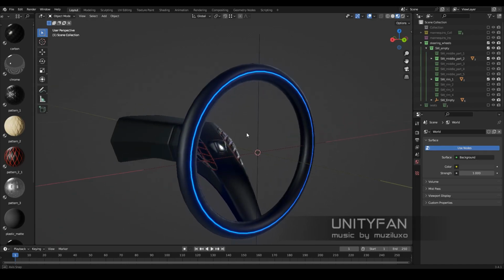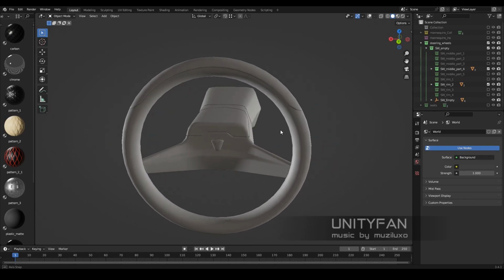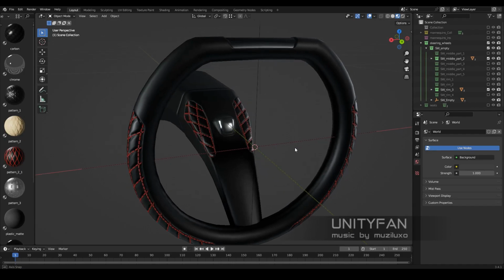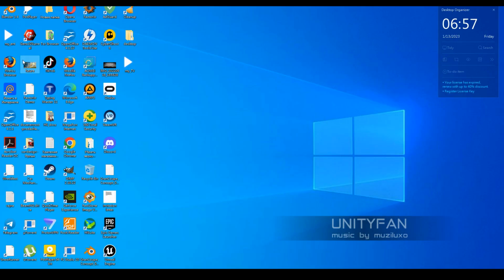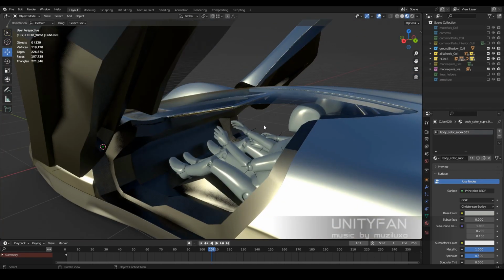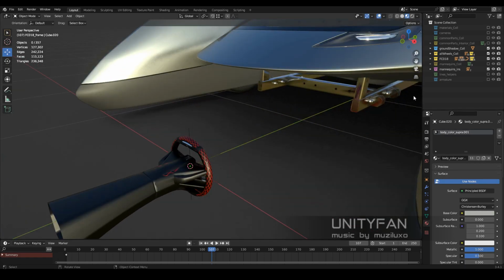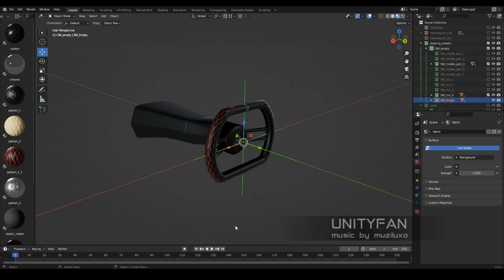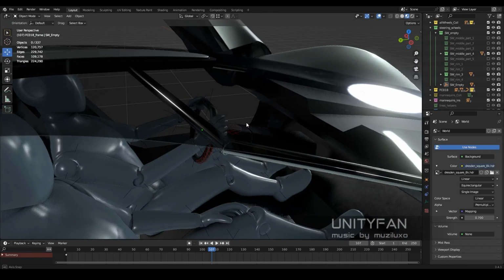Subscribers request ep 44 - managing modular components